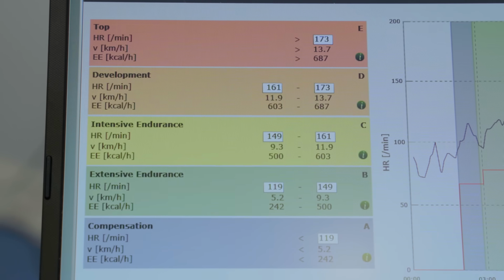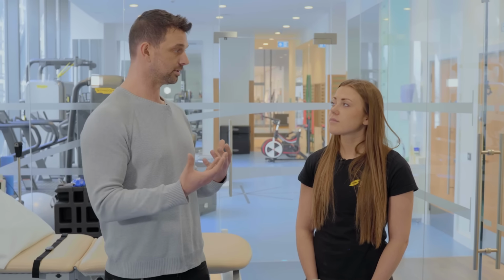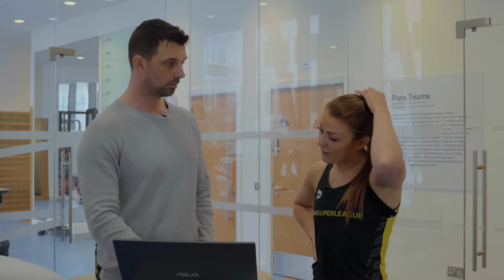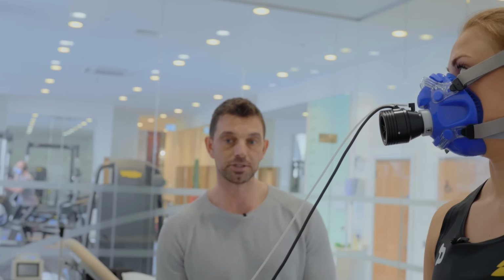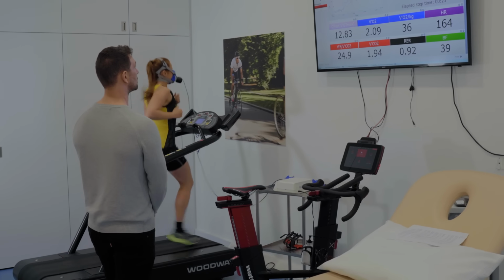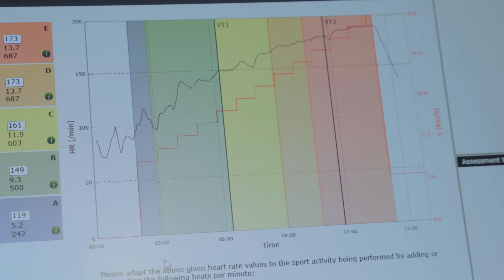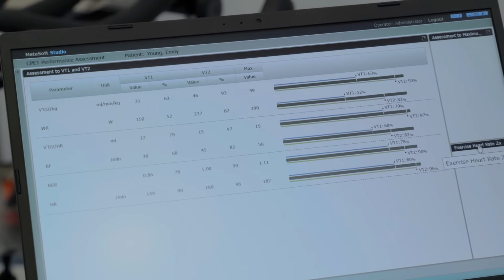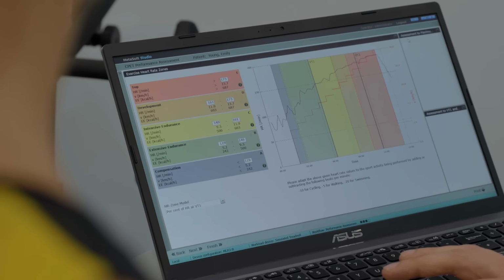How To Use Heart Rate For Triathlon Training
Whilst doing your triathlon training, you’re more than likely to be familiar with using distance, time or perhaps also your pace to monitor how your sessions are going. However, what about heart rate training … have you considered this?

Well, training using your heart rate is a great way to train in a smart and effective manner that’ll enable you to get even more out of your workouts. So in today's video we're here to talk about how you can efficiently use your heart rate whilst out running.